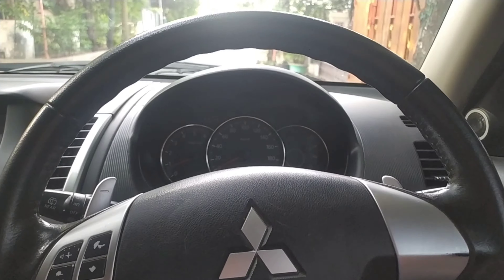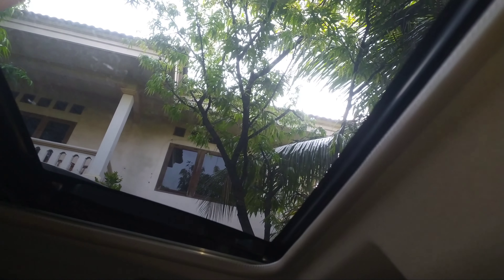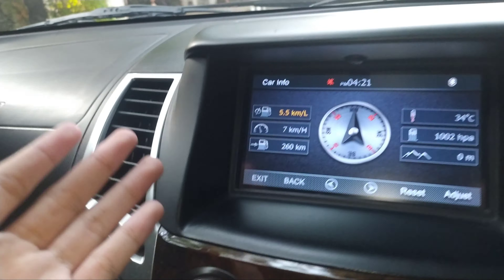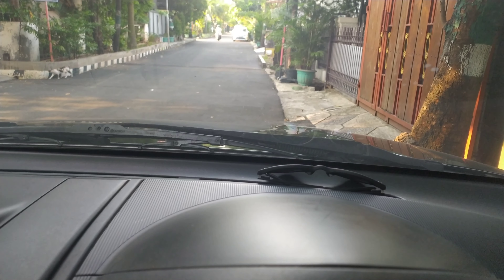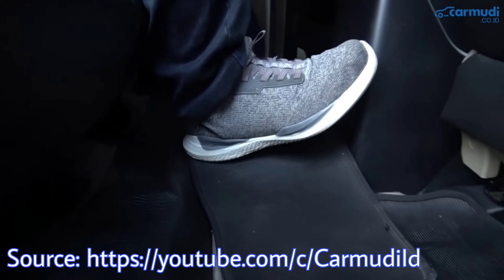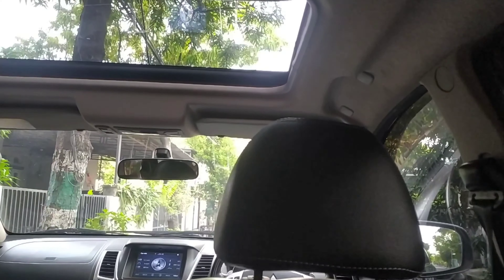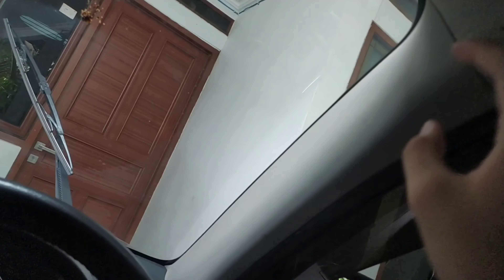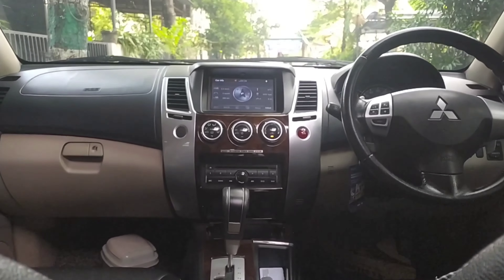5 PLUS & MINUS DARI MITSUBISHI PAJERO SPORT DAKAR 2012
5 PLUS & MINUS DARI MITSUBISHI PAJERO SPORT DAKAR 2012

Pada zamannya, Mitsubishi Pajero Sport merupakan salah satu mobil impian dari beberapa mahasiswa di Indonesia (selain Honda Jazz), karena desainnya yang begitu gagah sekali pada zamannya, memiliki ukuran yang besar khasnya SUV Ladder Frame, dan memakai mesin turbodiesel yang tangguh & irit. Tapi, jika kalian mau membeli Pajero Sport generasi kedua (seperti yang saya review ini), pastikan anda perhatikan plus & minusnya. Nah, di video kita hari ini, kita akan membahas... Apa sajakah plus minusnya (versi saya)? Mau tahu kelanjutannya? Simak video ini sampai habis ya.
Detail Mesin
- Kode Mesin: 4D56 DI-D Hi-Power
- Jenis Mesin: Diesel
- Jumlah Silinder: 4 Silinder, Segaris
- Teknologi Mesin: Commonrail Direct Injection, Variable Geometry Turbocharger (VGT), Intercooler
- Kapasitas Mesin: 2.477 CC (2.5L)
- Tenaga Maksimum: 176 HP (178 PS) @ 4.000 RPM
- Torsi Maksimum: 350 NM @ 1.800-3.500 RPM
- Layout Mesin: Mesin Depan, Penggerak Roda Belakang (4×2)/Penggerak Empat Roda (4×4)
- Transmisi: Otomatis 5-Percepatan (Torque Converter)